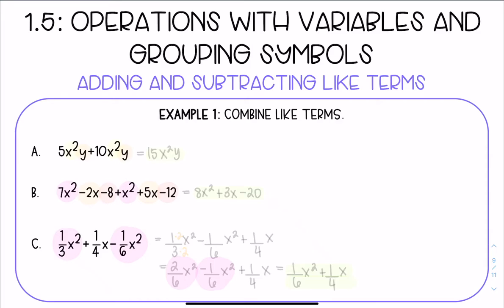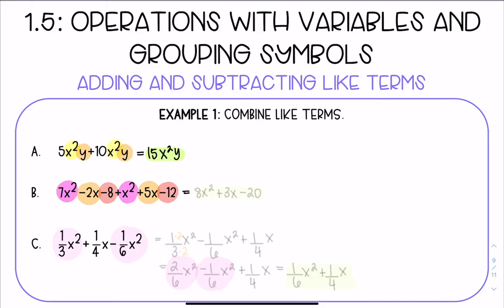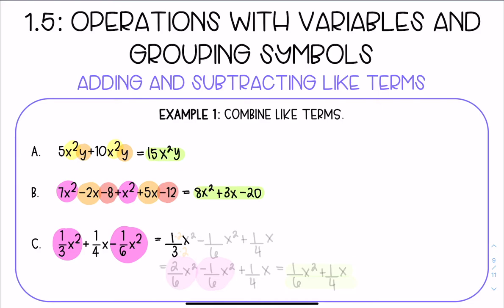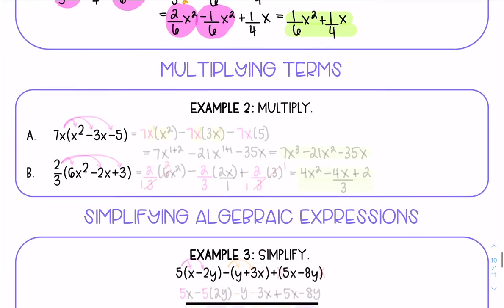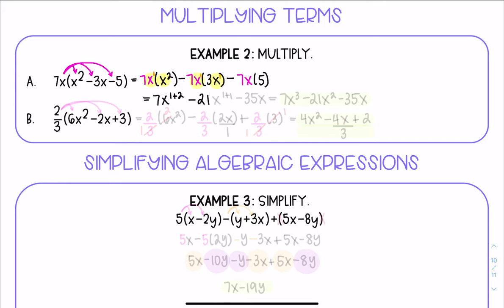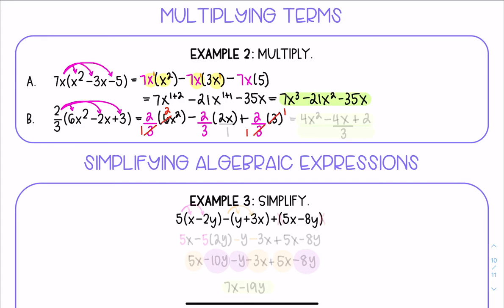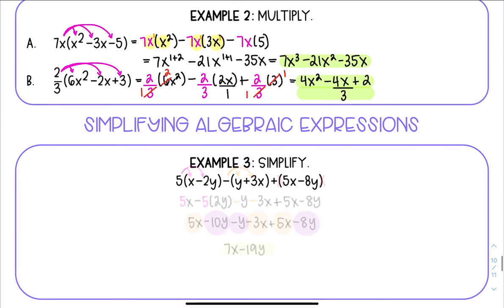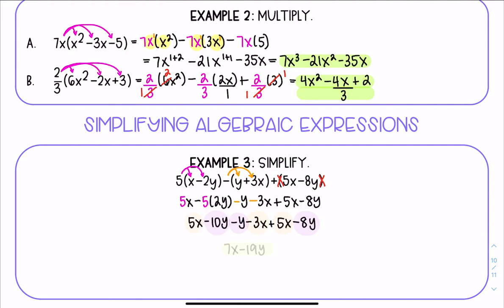MAT 1033 - Intermediate Algebra: Section 1.5 (Operations with Variables and Grouping Symbols)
This video is about MAT 1033 - Intermediate Algebra: Section 1.5. This section explores combining like terms and simplifying algebraic expressions.